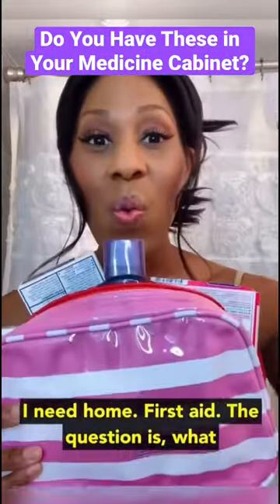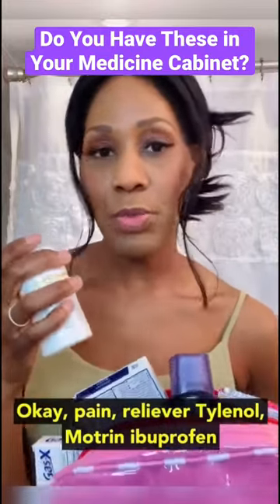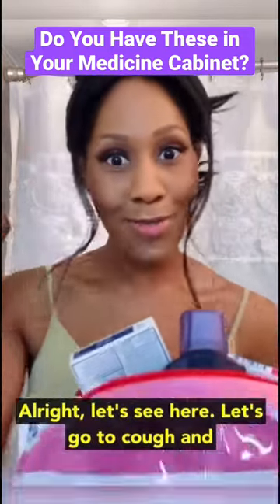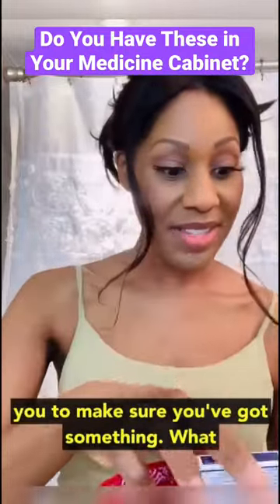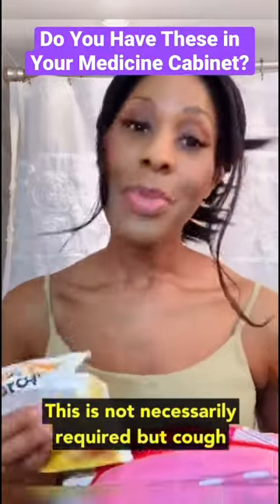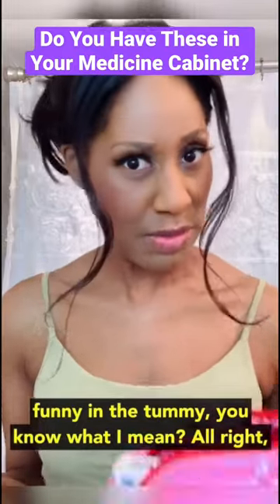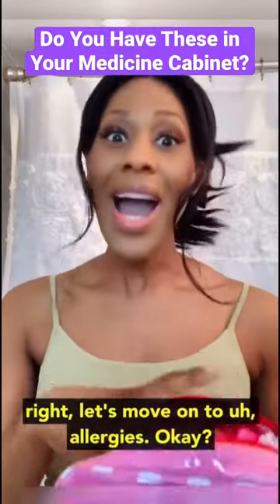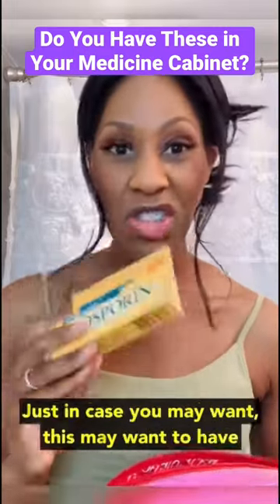Do You Have These Products in Your Medicine Cabinet? You Should! 💊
Guys, do you have these products in your medicine cabinet? If you don't,  you should! I describe in this shorts video!

Hello! I’m Dr. Jen. I'm a Family Doctor, on-air health expert, and video creator.